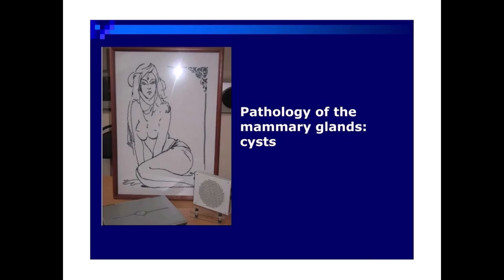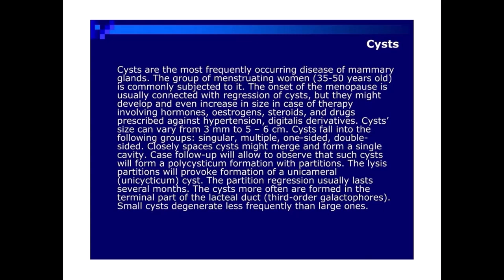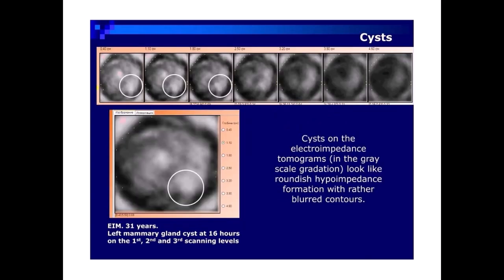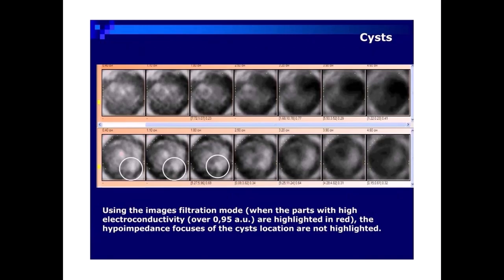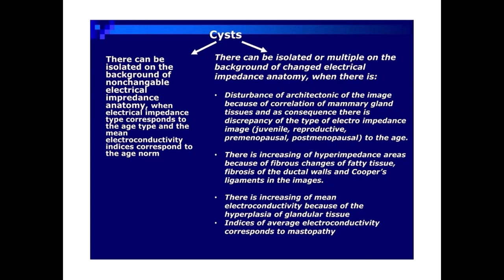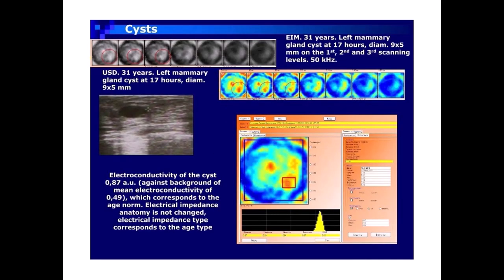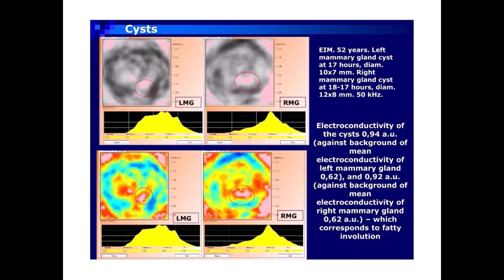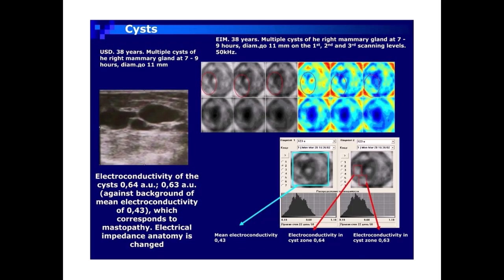MEM Atlas How To Read Images Part 7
Atlas for MEM Portable Device Explaining How to Read The Images shown in 9 Parts